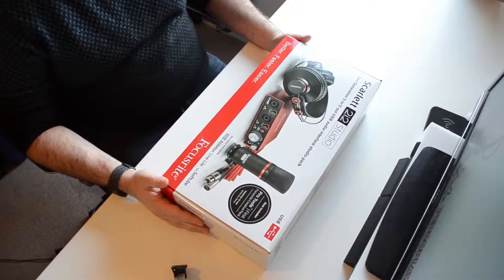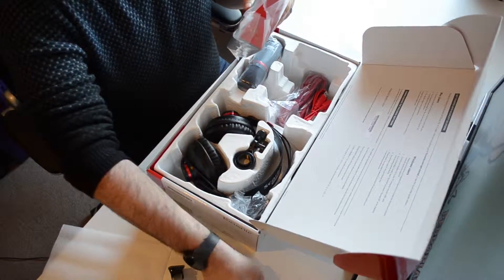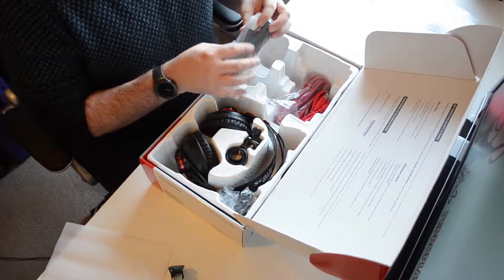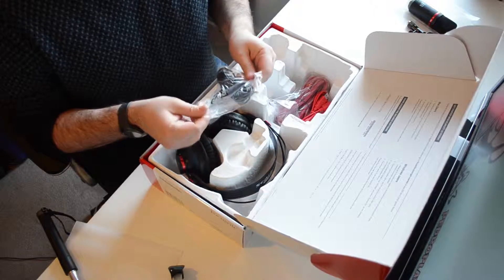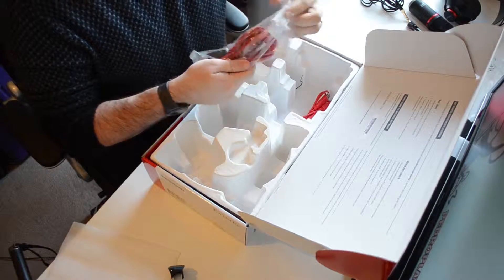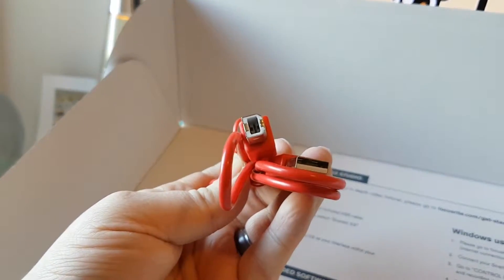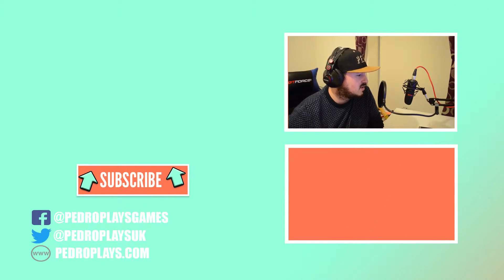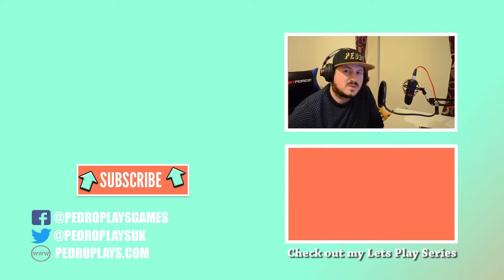Focusrite Scarlett 2i2 - Unboxing and Review - Your Key to better audio!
In this video I unbox and review the Focusrite Scarlett 2i2 (2nd Gen).

If you are like me and are looking at how to improve the audio quality of your videos then look no further than the Focusrite Scarlett 2i2 Studio bundle.

- Focusrite 2i2 Studio Bundle

- Boom Arm - (Mic Stand)

- Shock Mount for Condenser Mic

The bundle includes the audio interface box, a cardoid condeser microphone, headphones and all the cables needed.

I cannot express how much this product has improved the audio quality of my videos.

Recorded Using The following set up
CPU - I7 6700k

CPU Cooler

Capture Card (For Screen Recording) - Elgato HD60 Pro

SSD - Samsung Evo 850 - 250gb SSD

Headset - Turtle Beach Recon 320